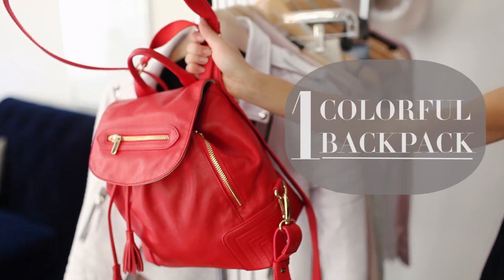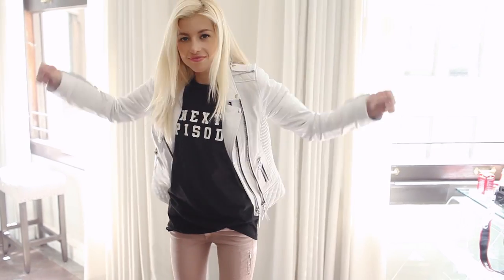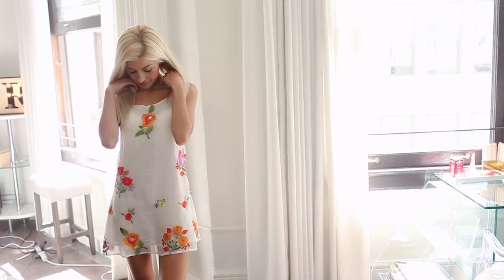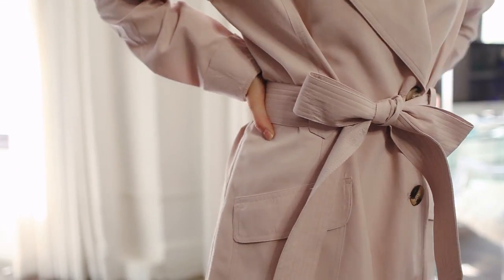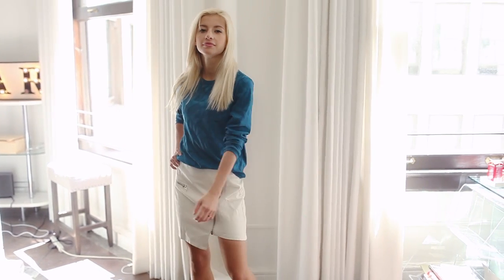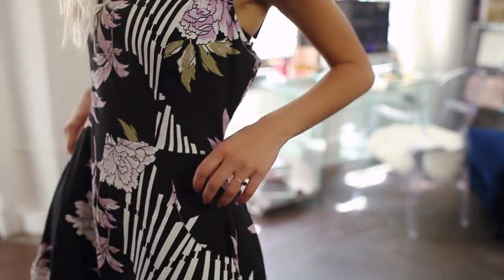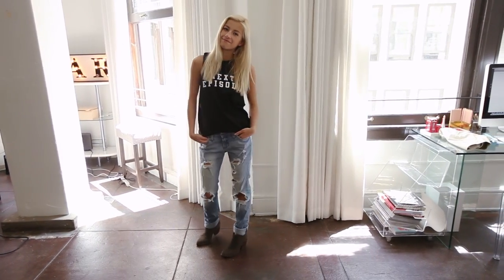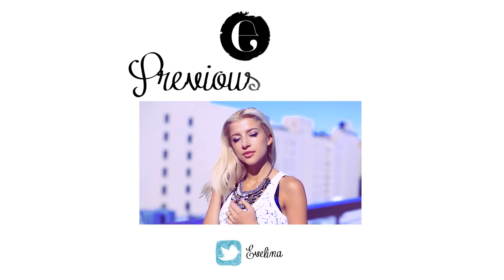10 Spring Wardrobe Essentials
Hey unicorns! I'm uploading this from Haiti:) Hope you enjoy my take on the fashion essentials for Spring and don't forget to Thumbs up because IT'S MY BIRTHDAY today! :p

*Please note my new IG and TW handle: @Evelina :)

5. Black Crop: Dailylook {Old}
6.
8. Denim Chambray: Calvin Klein
9. Boyfriend Jeans: Rag & Bone
10. Hat: Supertrash {Old}